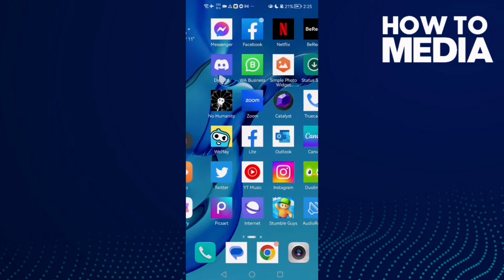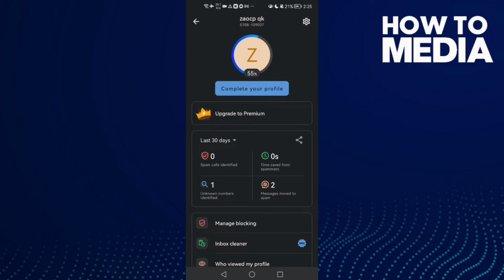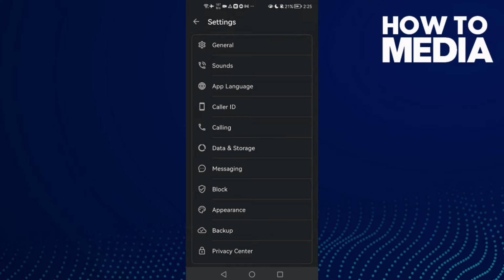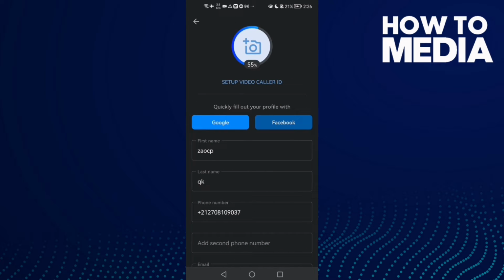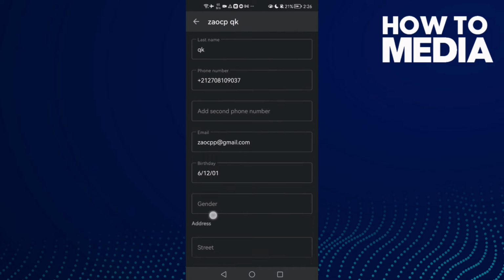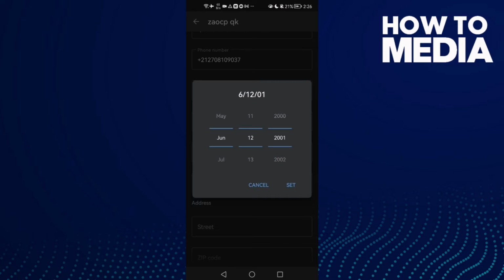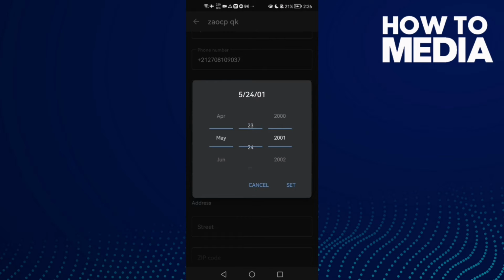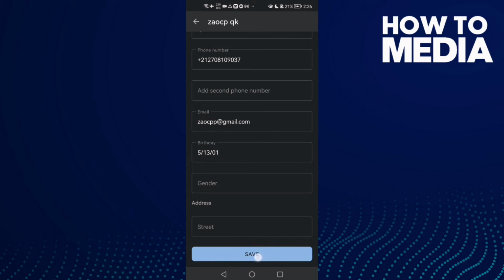How to Change Your Birthday on Truecaller on Android or iphone IOS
in this video we discuss :